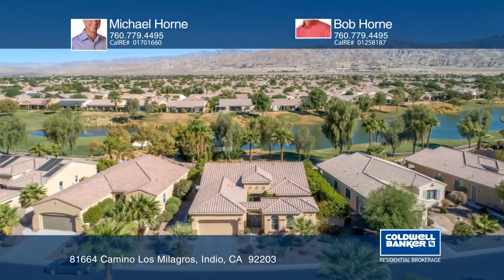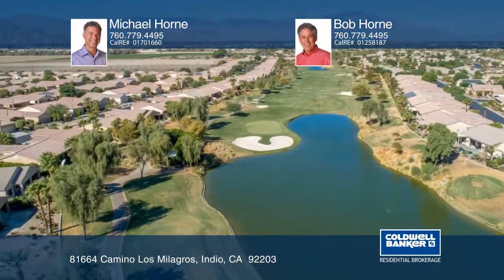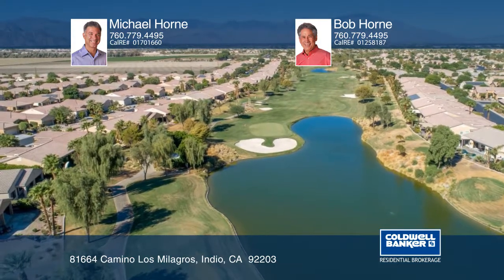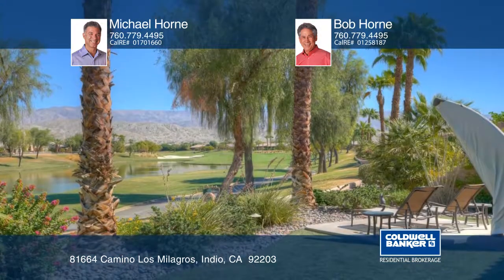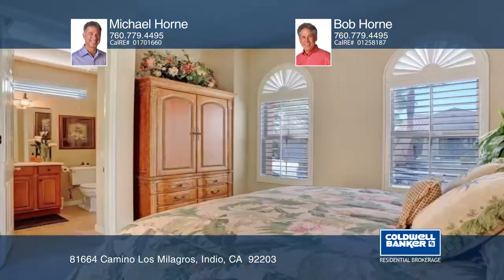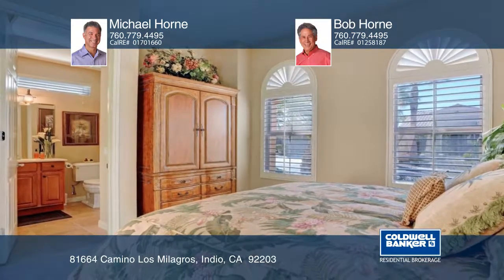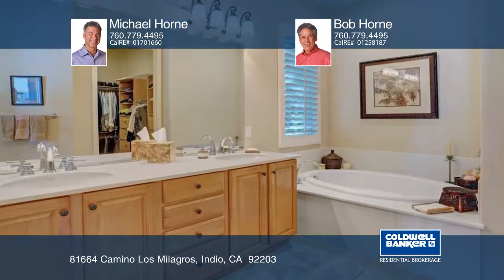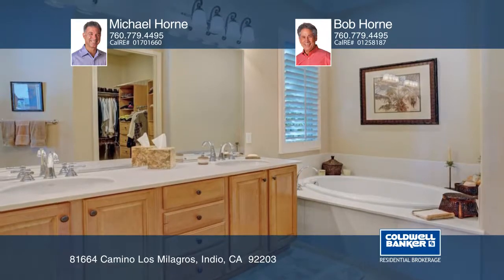81664 Camino Los Milagros Indio, CA | ColdwellBankerHomes.com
81664 Camino Los Milagros, Indio, CA

This prime golf course location provides mesmerizing lake and fairway views, culminating with the beautiful Shadow Mountains. The rear yard is meticulously maintained with multiple sitting areas and a built-in BBQ and fridge. Flagstone hardscape, a gated courtyard and a glass-front door provide exceptional curb appeal. There is tile flooring in all rooms, but the bedrooms. Features include crown molding, LED lighting, custom dinette and den built-ins. The kitchen has slab granite counters, cabinets with pullout shelves, under-cabinet lighting and stainless-steel appliances. An added picture window in the den provides additional natural light. The master suite has a walk-in closet with built-in storage. The master bath has dual sinks and a large tub. The detached casita provides an additional bedroom and bath. The laundry room has abundant storage and a utility sink. The two-car garage has epoxy floor and its own air conditioning.